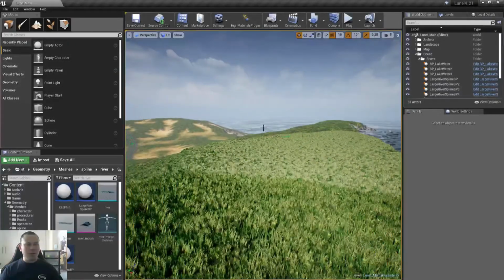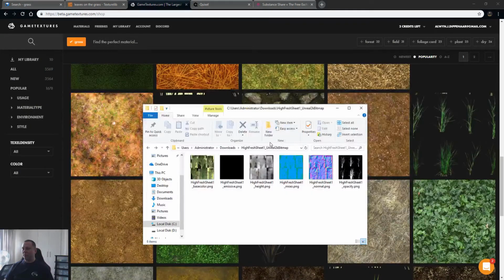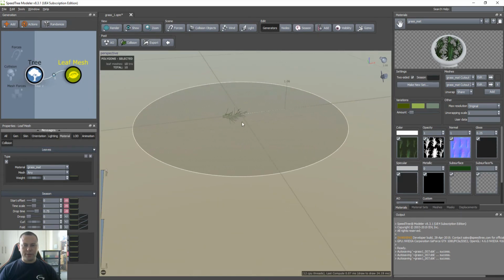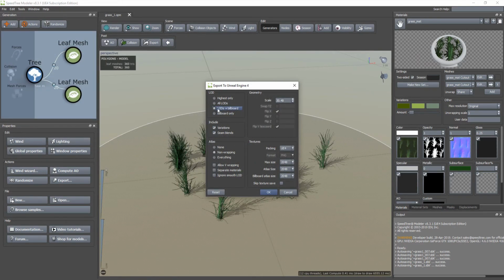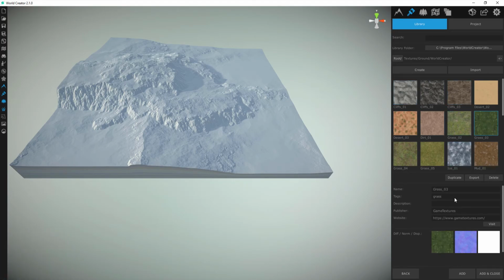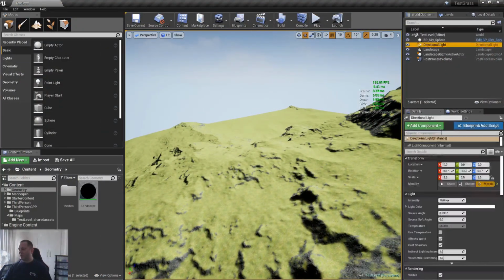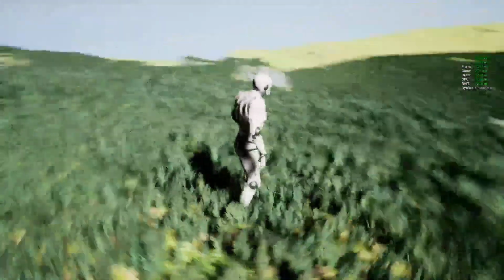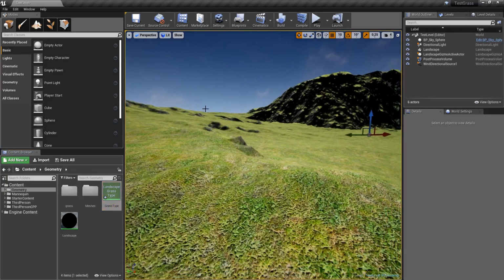Grass using SpeedTree and Unreal Engine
We create grass using SpeedTree (8.3.1 for UE4 Subscription) Leaf Meshes.
Then import into Unreal Engine 4.21.2 and render it using the grass type shader.